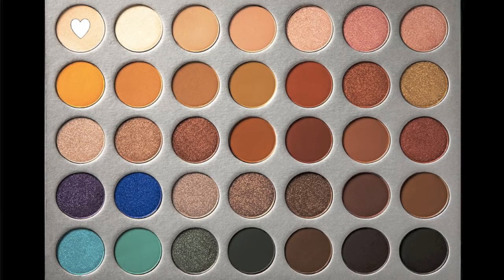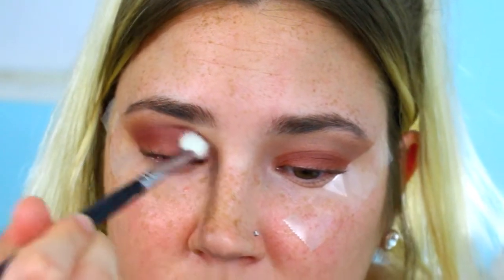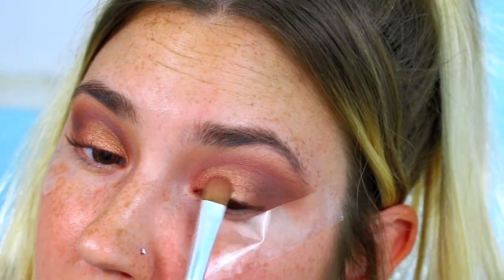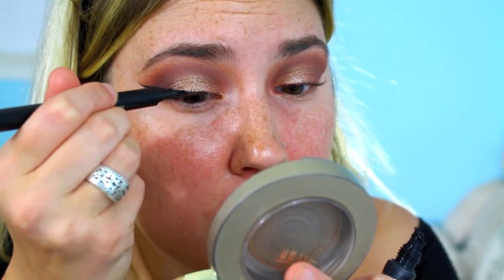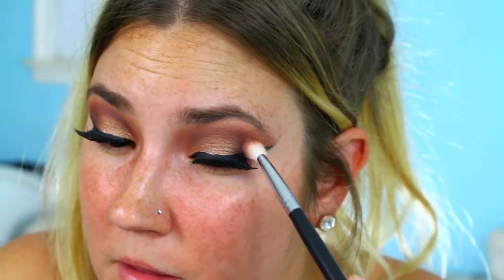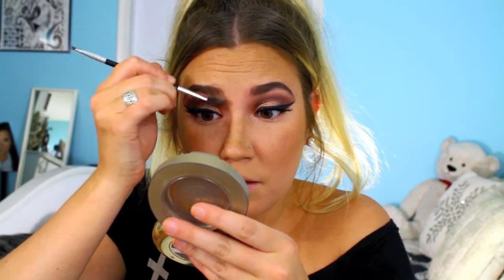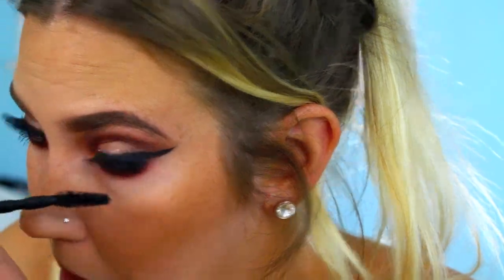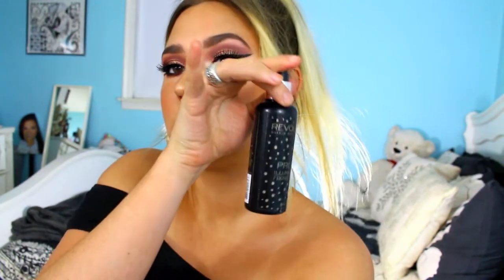Cranberry Sparkle Eyes Tutorial + NO "FOUNDATION"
HEYO, hope you guys like this look! I was really feelin' myself lol. I'm living for this Jaclyn Hill x Morphe palette, can't seem to put it down.

PRODUCTS USED:
   -Enlight
   -Pooter
   -Roxanne
   -Jacz
   -Sissy
   -Chip
   -Soda Pop
Urban Decay eye shadow in space cowboy
Tarteist clay paint liner in black
Forever 21 lashes
Physicians Formula mineral wear loose powder in creamy natural
Too Faced cocoa contour kit in dark cocoa
ABH dip brow pomade in chocolate
Maybelline brow precise fiber volumizer in blonde
Becca x Jaclyn Hill highlight in champagne pop
MAC blush in melba
The Balm mary lou minizer
Jordana lip liner in rock n rose
MAC lippie in velvet teddy and japanese maple
Makeup Revolution illuminating fixing spray